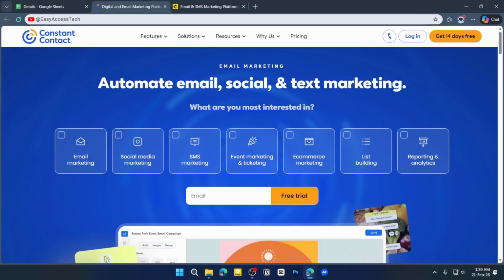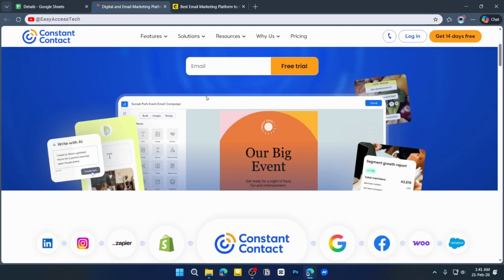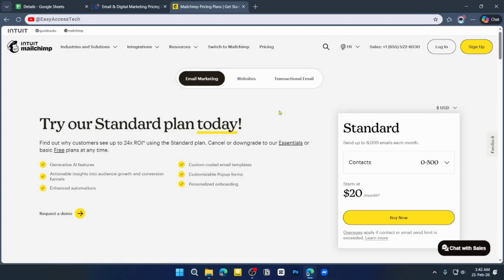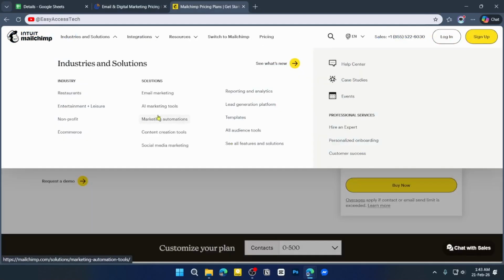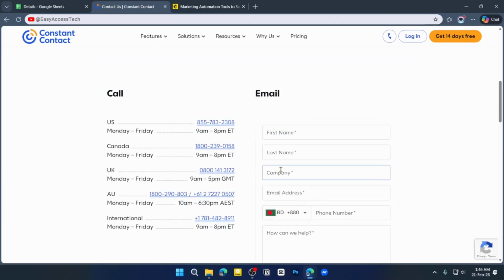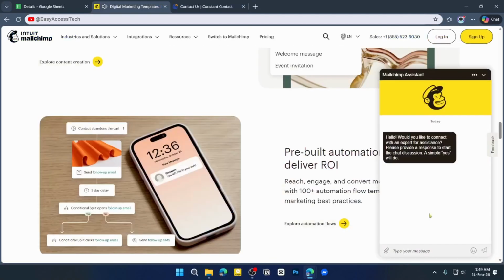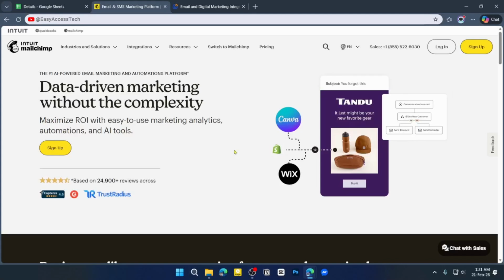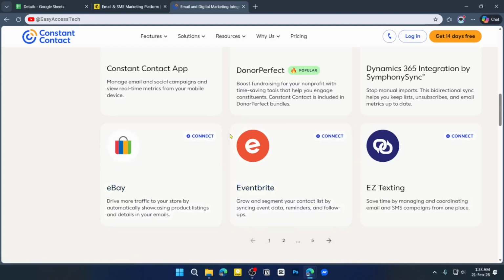Mailchimp vs Constant Contact — Best Email Tool for Beginners?